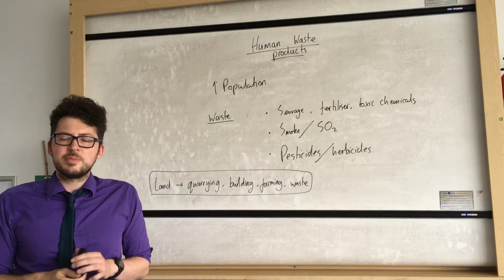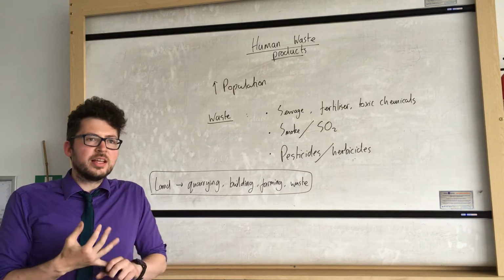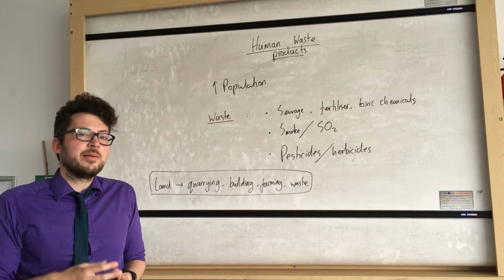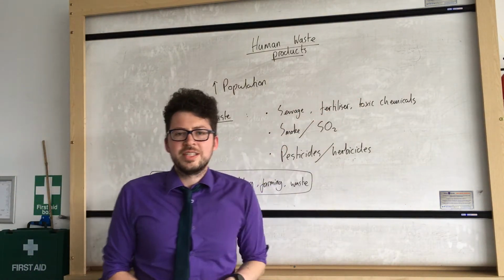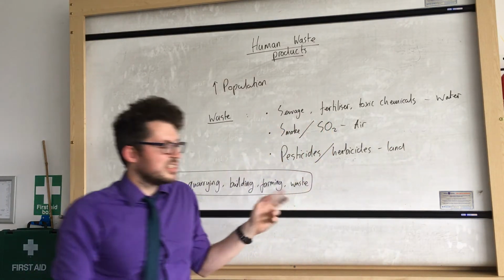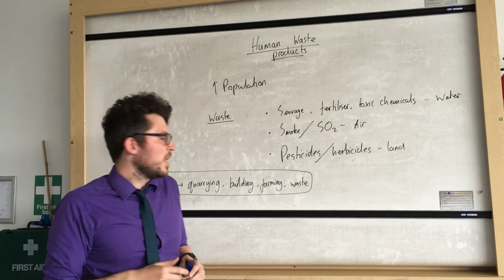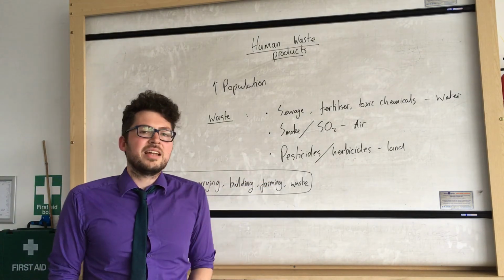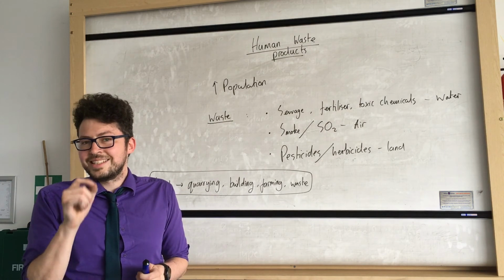Biology paper 2 - human waste and environment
Video explaining human waste products and their impact on the envirnoment for aqa :)